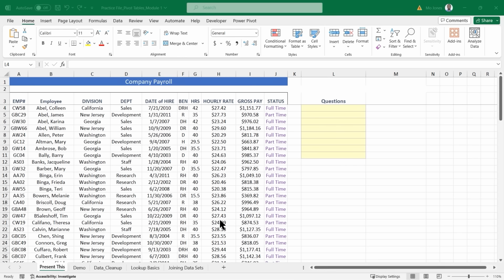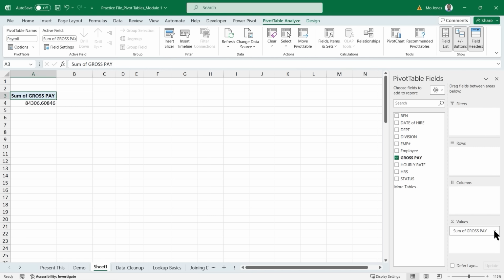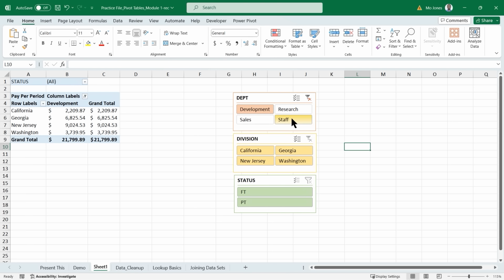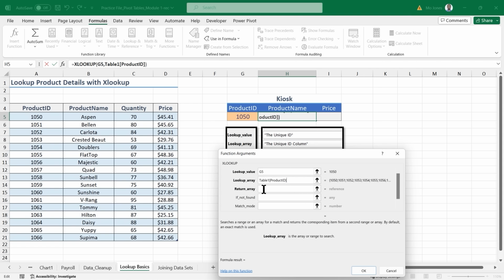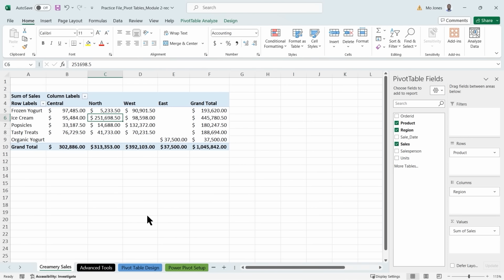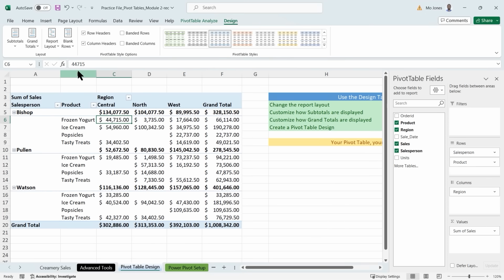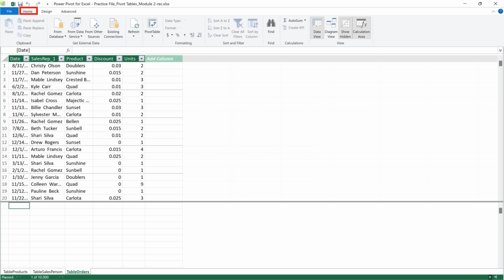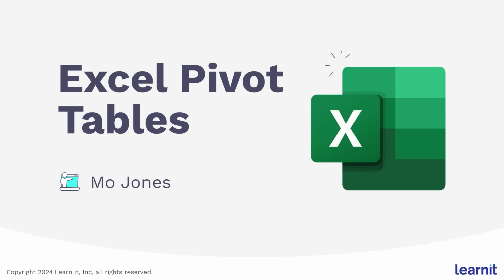Excel Pivot Tables Tutorial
Who it's for: Excel users interested in one of the most useful tools Microsoft's spreadsheet app offers.

What it is: A Pivot Table is a powerful feature in Excel that analyzes complex datasets and streamlines that information into neat and tidy tables, displaying only the information you really need to see.

What you'll learn: In this comprehensive course, you’ll learn how to create, modify, and update Pivot Tables in Excel. We'll also show you how to create Pivot Charts and use XLOOKUP. For advanced users, we'll tackle Power Pivot, DAX expressions, data mining, and much more.

Start 0:00
Introduction 0:09
What are Pivot Tables? 1:44
Preparing Data for Analysis 7:18
Pivot Table Components 11:51
Building Pivot Tables to Show Different Values 18:09
Adding Fields to Pivot Tables 23:24
Using Built-In Filters 30:13
Filtering Data with Slicers 36:03
Displaying New Values from Data Sources 42:53
Inserting Pivot Charts 49:24
XLOOKUP 56:15
Joining Data Sets with XLOOKUP 1:04:27
Introduction to Advanced Pivot Tables 1:12:20
Inserting Pivot Tables from Tables 1:13:46
Calculated Fields 1:21:32
Using the Timeline Tool 1:27:22
Report Filter Pages 1:32:38
Pivot Table Layouts 1:39:21
Creating Pivot Table Designs 1:45:45
Adding Power Pivot Tabs to the Ribbon 1:53:11
Adding Tables to Power Pivot Data Model 1:55:54
Creating Table Relationships 2:00:56
Creating Columns with DAX Expressions 2:05:07
Displaying New Source Data in Power Pivot Tables 2:12:33
Data Mining with Flash Fill 2:15:24
Conclusion 2:21:27